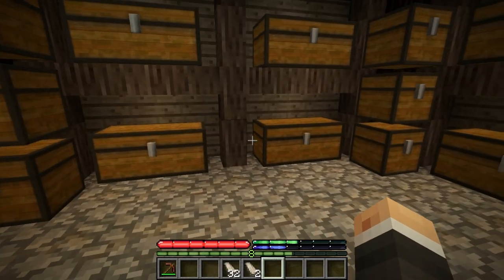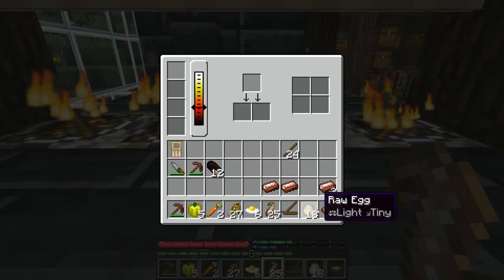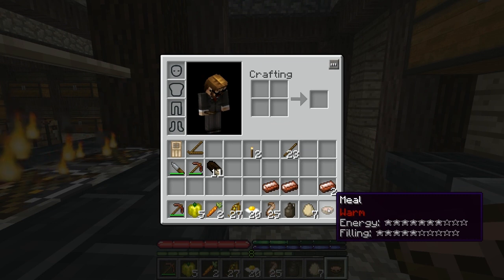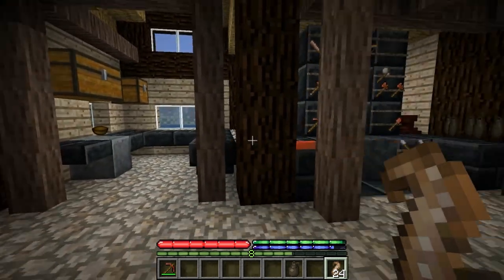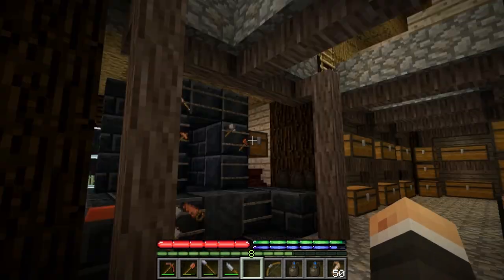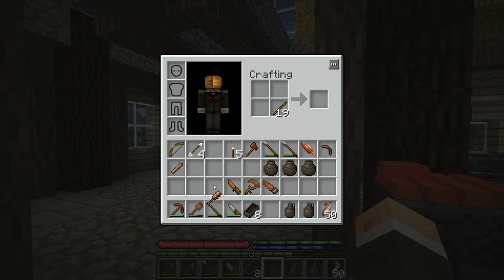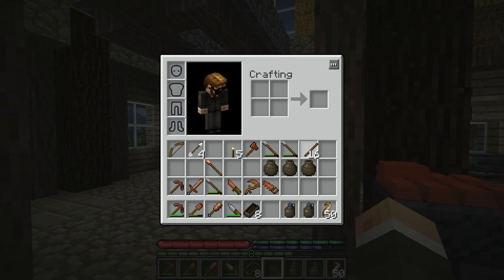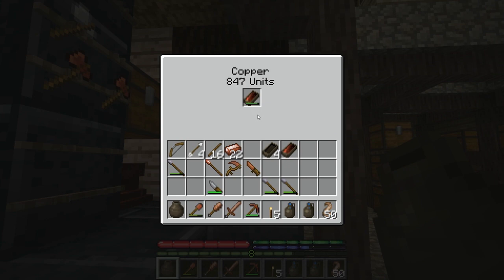TerraFirmaCraft 2.0 w Dizzy S1E7-"Cooking with Dizzy"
In this cooking with dizzy episode we make some highend cuisine. Okay maybe not but we do some cooking and find a surprise while wrapping up.

TerraFirmaCraft is a complete rework of Minecraft survival. The world generation is very different from vanilla Minecraft, featuring a wide variety of biomes, stone layers, and vegetation. This mod is designed to make Minecraft survival more challenging and complex, while still being fun to play.

My goals for this mini series is to cover the basics in a fun and QUICK way to get you going in the mod and letting you experiance TerraFirmaCraft for yourself.